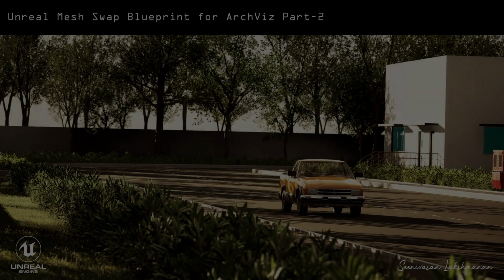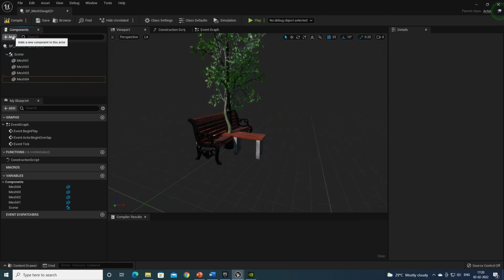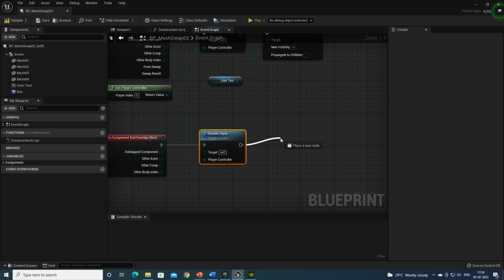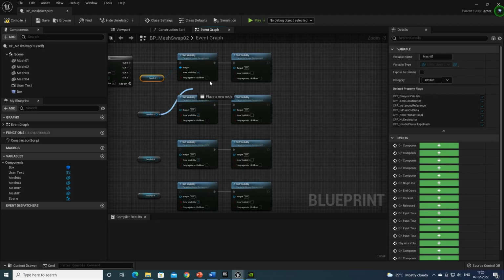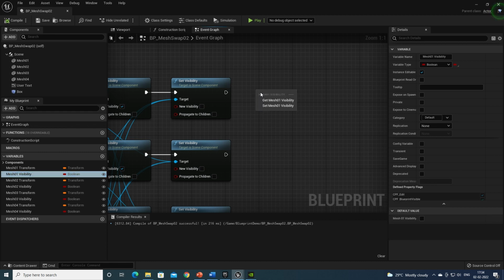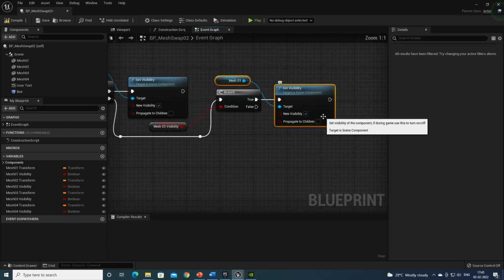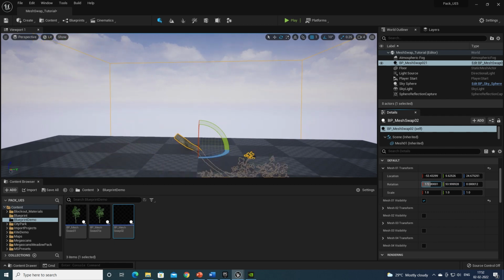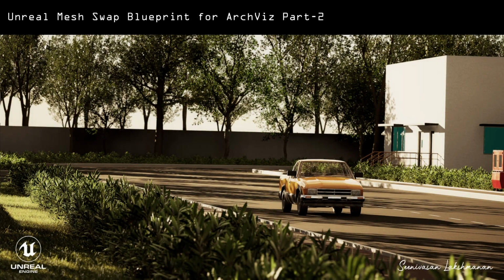Unreal Mesh Swap blueprint for Archviz - Part 2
Welcome to part-2 of the Mesh Swap Blueprint for Archviz

This tutorial is separated in two parts:

Part-1 concept:  Single Mesh Swapping
Part-2 concept:  Multiple mesh with Visibility control.